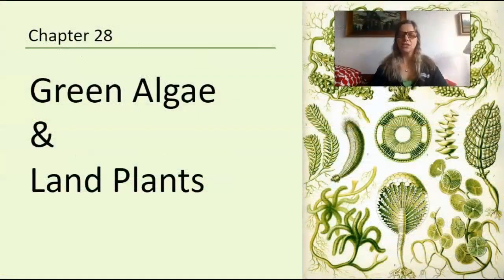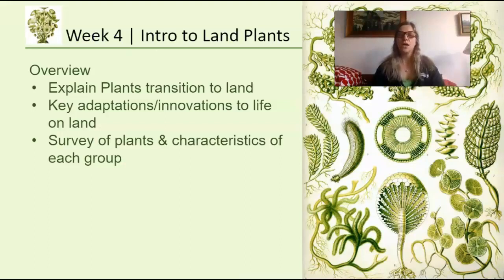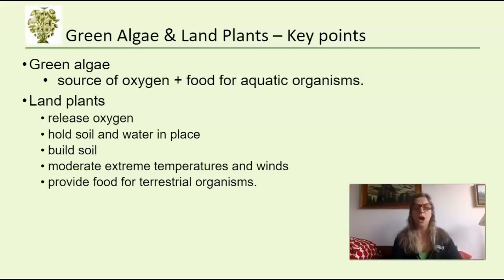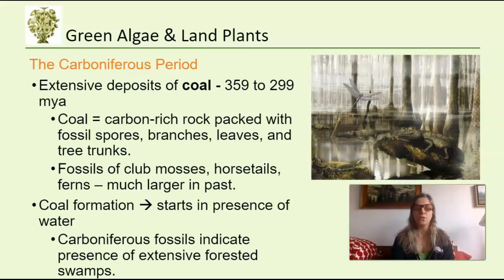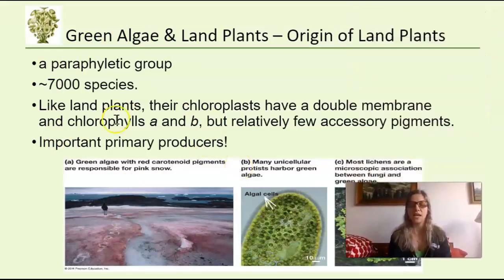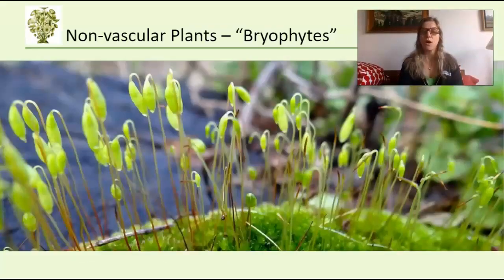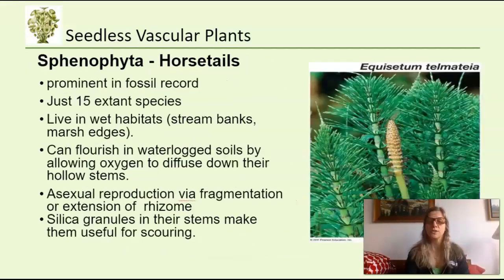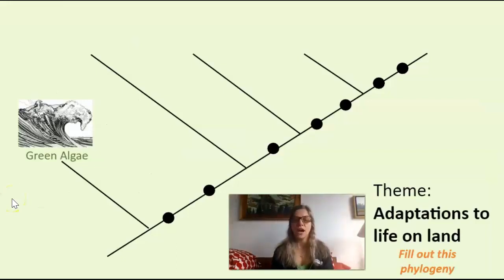BIOL&213 | Mini-Lecture | Green Algae & Land Plants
Overview of evolution to life on land from green algae to land plants.